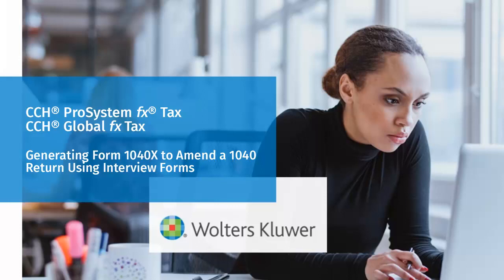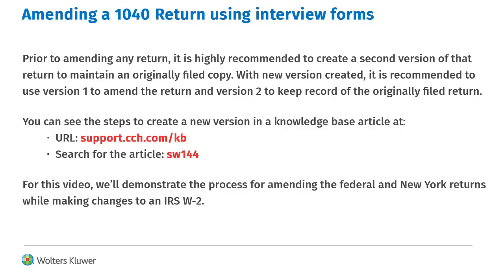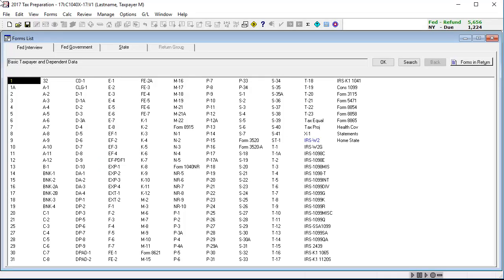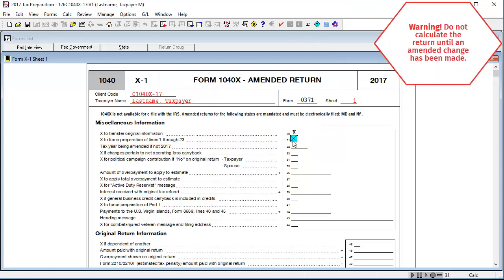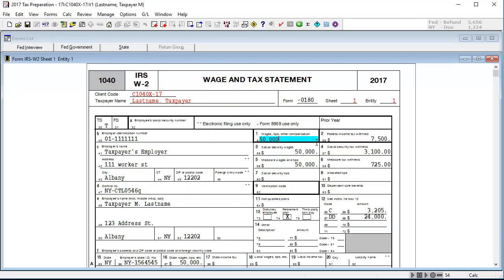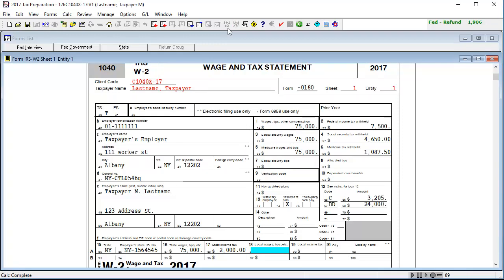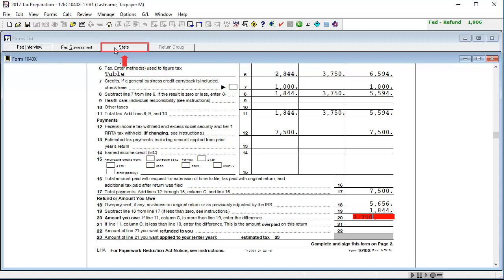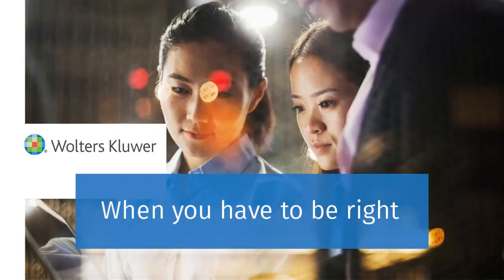CCH® ProSystem fx®: Amending a 1040 Return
This video shows how to amend a 1040 return using interview forms in CCH® ProSystem fx® Tax.